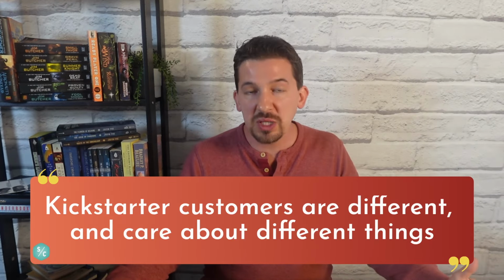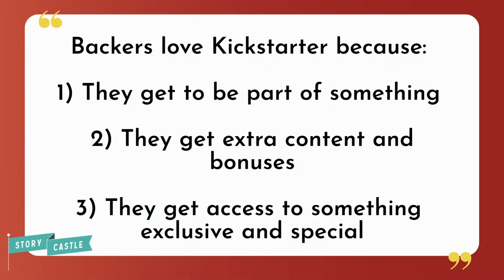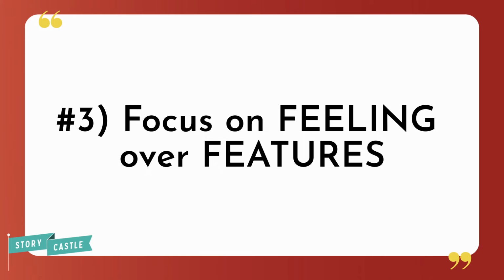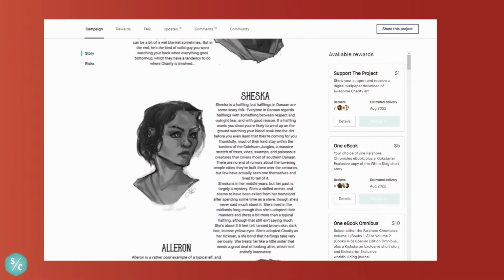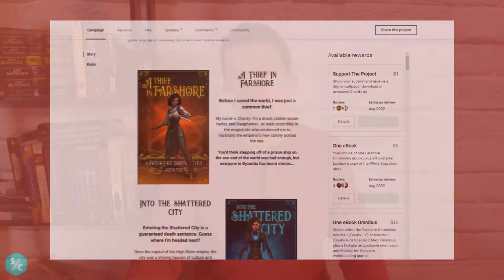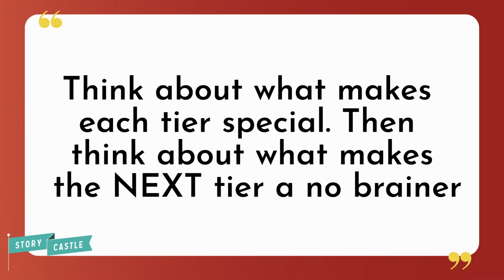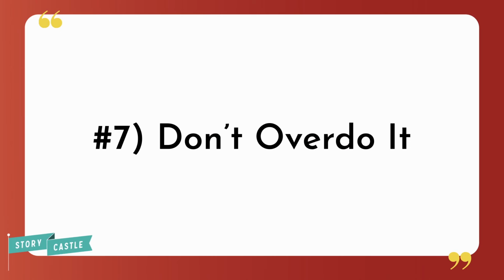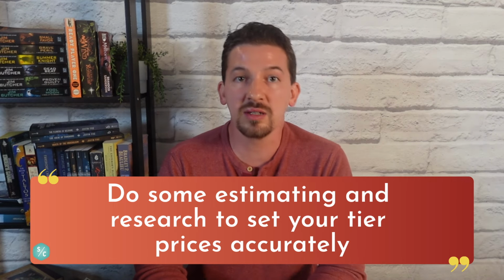An Author's Guide To Kickstarter Success: 10 Tips From A Five-Figure Campaign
📚 Are you an aspiring author looking to bring your book to life through Kickstarter? Join me in this exciting journey where I share the insider secrets that helped me raise over $10,000 on my very first book campaign! 🚀

In this video, I'll walk you through the 10 essential tips and strategies that propelled my Kickstarter campaign to reach five-figure success. From crafting the perfect campaign pitch to building a supportive community of backers, I've got you covered every step of the way.

Join me as I share my firsthand experience and lessons learned from running a prosperous Kickstarter campaign. Whether you're a first-time creator or just looking to enhance your crowdfunding skills, these tips will be your roadmap to Kickstarter success.

💡 Have questions or want to share your own crowdfunding journey? Together, we'll bring your book project to life on Kickstarter!

Come join these two fantastic Facebook groups to connect with and learn from other Kickstarter authors and creators: